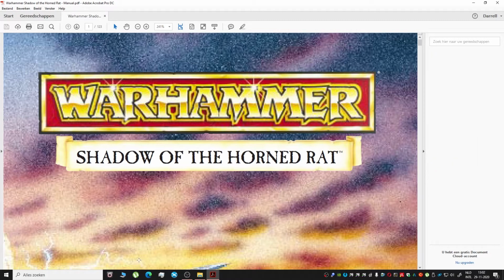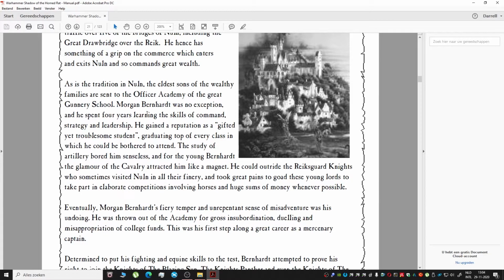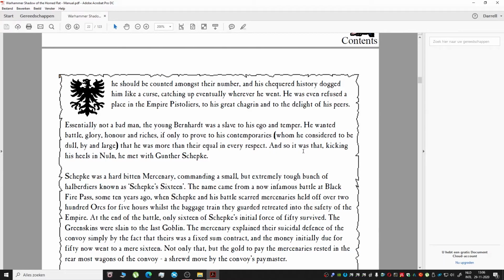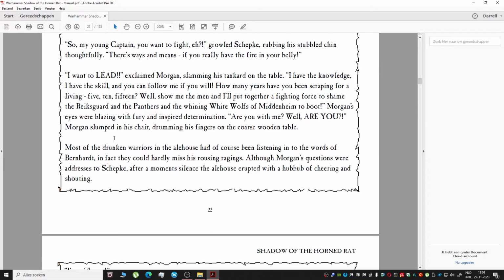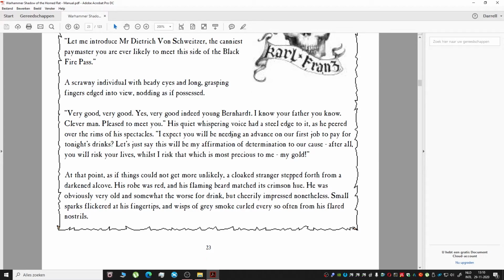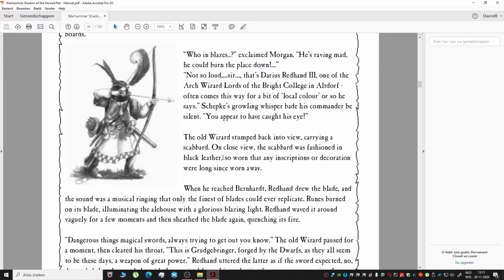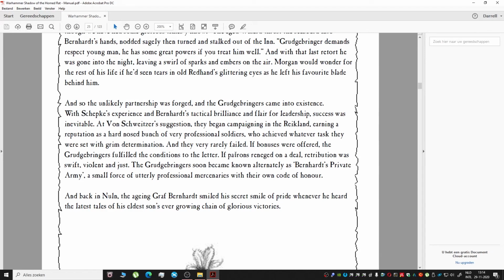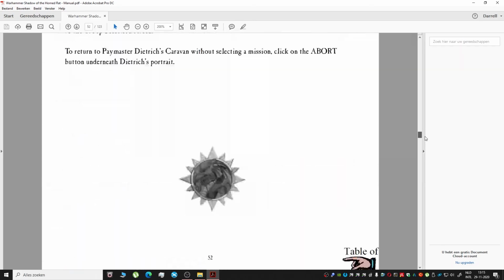Warhammer shadow of the horned rat Lets play! #1 Enter the grudgebringers!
Welcome to my lets play Warhammer Shadow of the Horned Rat. this game is one of my all time favorites, the gameplay and the settings aswell as the gruesome difficulty of this game.

Join me as we defeat hordes of greenskins and skaven.

What is is Warhammer Shadow of the Horned Rat?

Warhammer: Shadow of the Horned Rat is a single-player fantasy real-time tactics computer game based upon the Warhammer Fantasy Battle table-top game and figurines. It was developed and published by Mindscape, and released in November 1995 for Microsoft Windows, and on PlayStation in November 1996. The game's story takes place within the Warhammer Fantasy world setting, and focuses on players managing a group of mercenaries, who take on work for various clients but become involved in stopping a plot by the Skaven. The game's main focus is on battles that feature a mixture of medieval warfare and fantasy elements, using a variety of units based upon those from within the Warhammer setting.